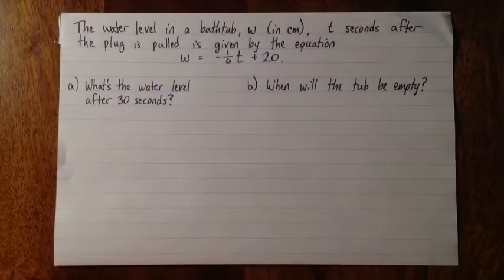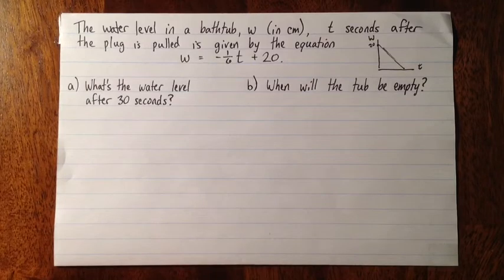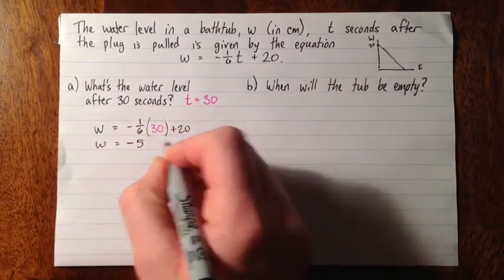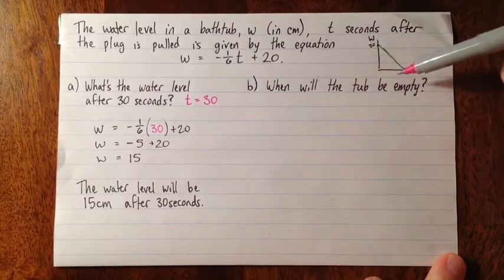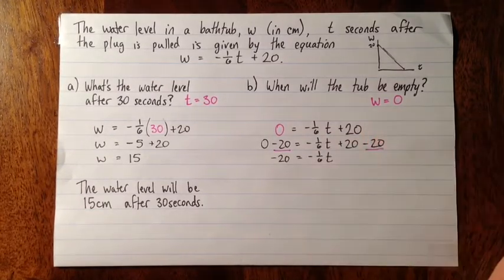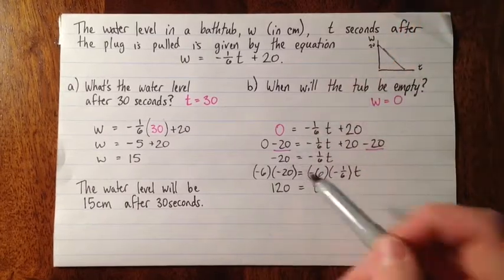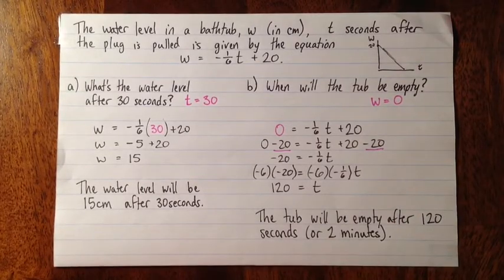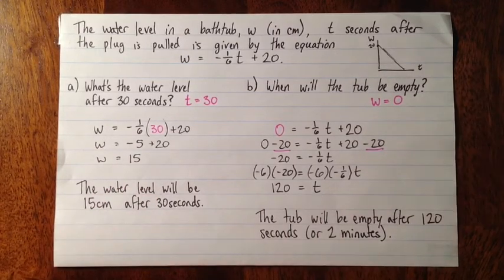Using a Linear Equation to Solve a Problem